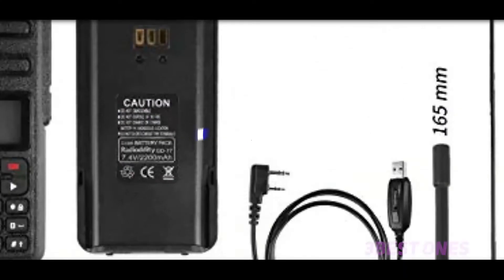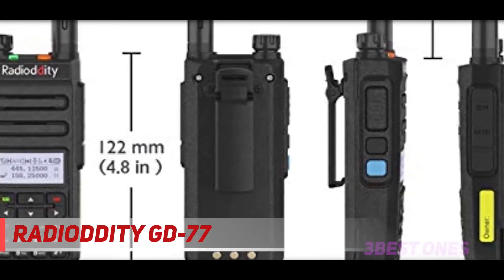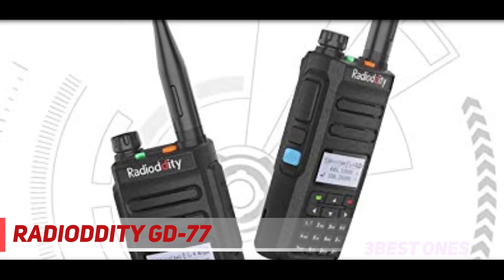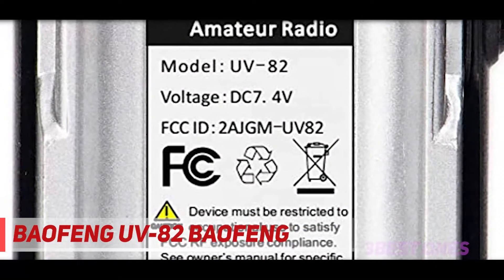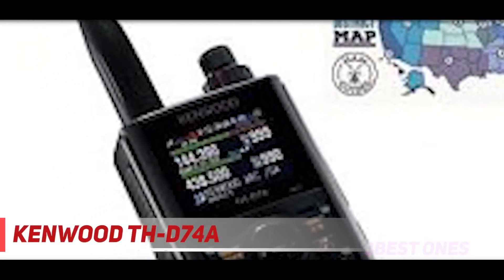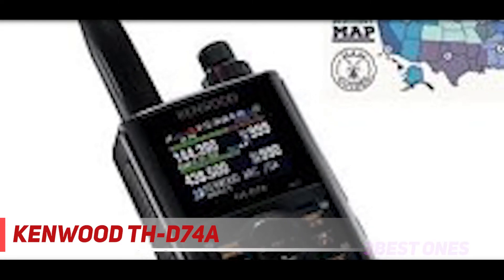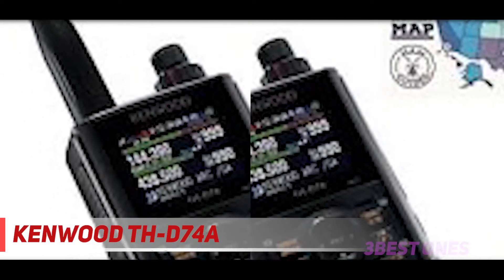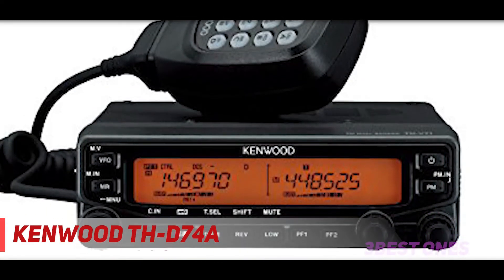Top 3 Best Handheld Ham Radios in 2022?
► Links For Updated Price Of Best Handheld Ham Radios 2022!
✓ 1  ► Kenwood TH-D74A ◄
✅ Amazon US ▶️
✅ Amazon CA ▶️
✅ Amazon UK ▶️
✓ 2  ► BaoFeng UV-82 BaoFeng ◄
✅ Amazon US ▶️
✅ Amazon CA ▶️
✅ Amazon UK ▶️
✓ 3  ► Radioddity GD-77 ◄
✅ Amazon US ▶️
✅ Amazon CA ▶️
✅ Amazon UK ▶️

This is the top 3 Best Handheld Ham Radios in my opinion, for this year.